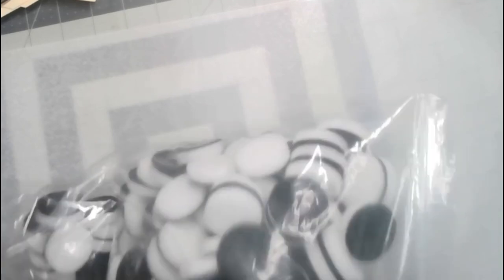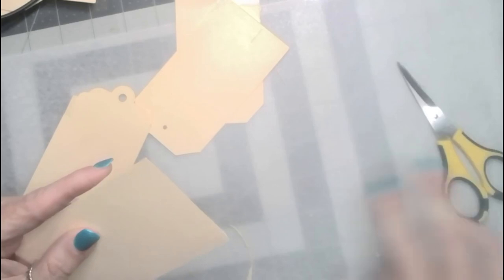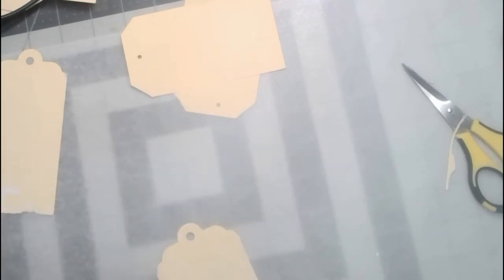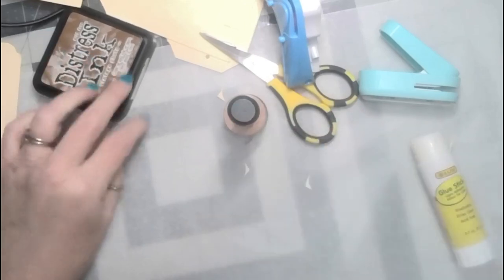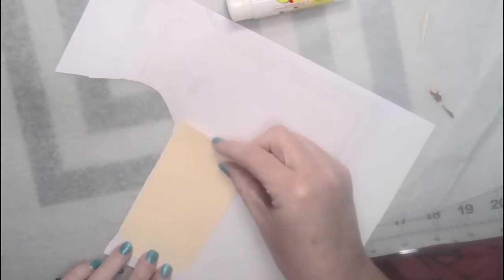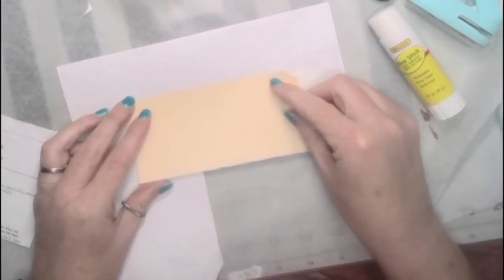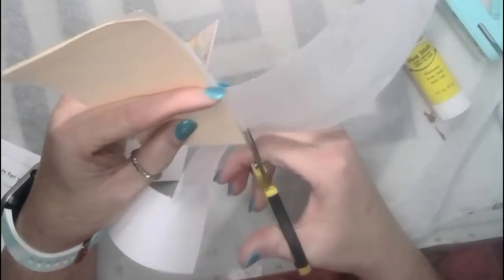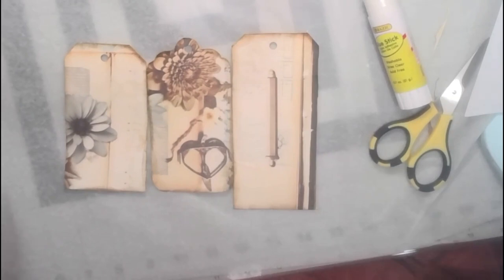Thank you, 3 tags, Health update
Love,
Angie